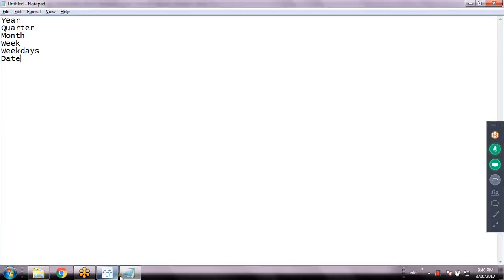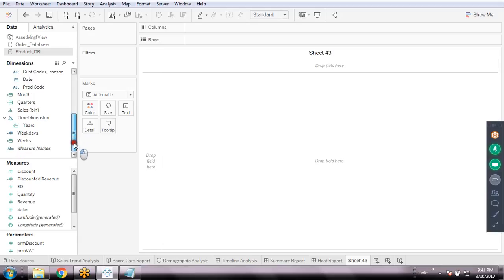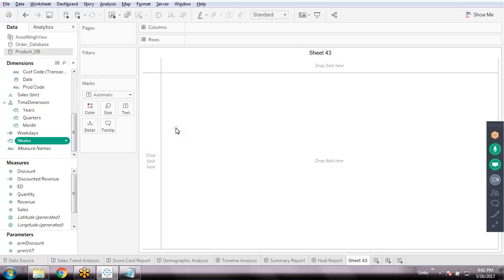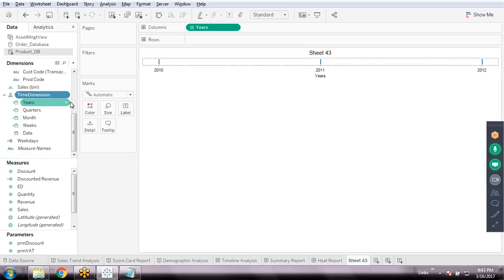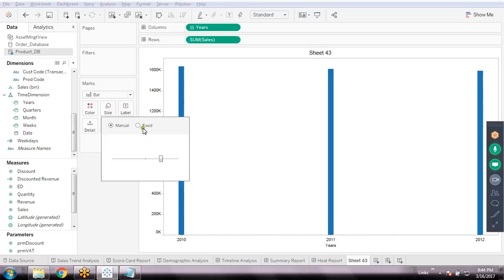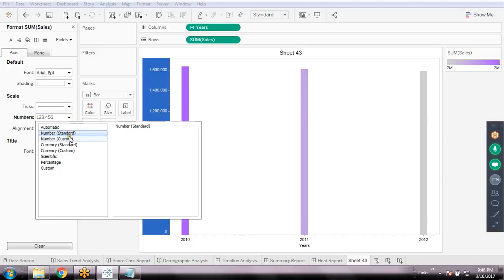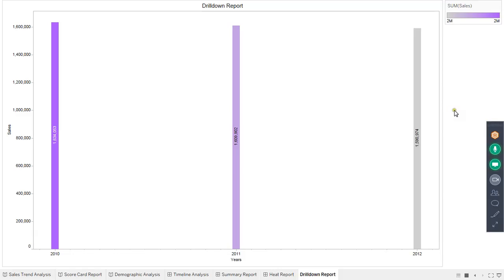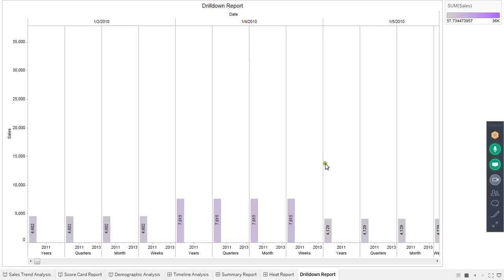Tableau Training | Creating Tableau Hierarchy Report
Cheers,
Amit Kumar